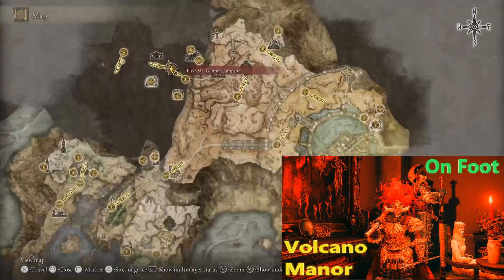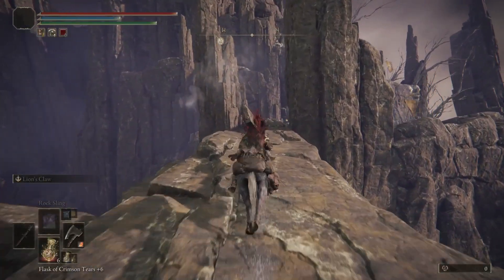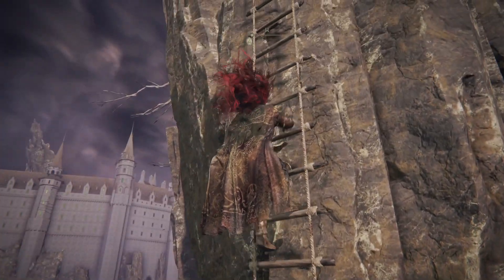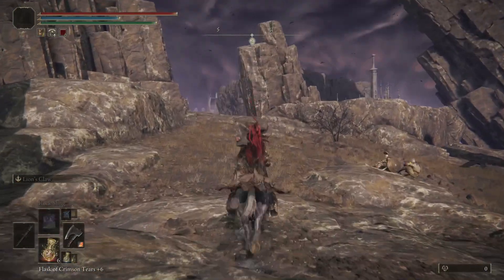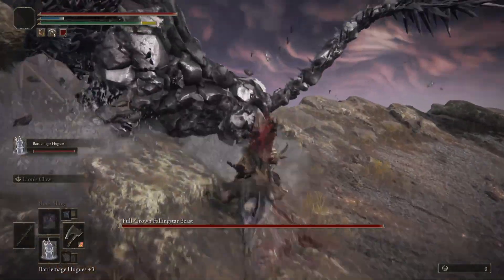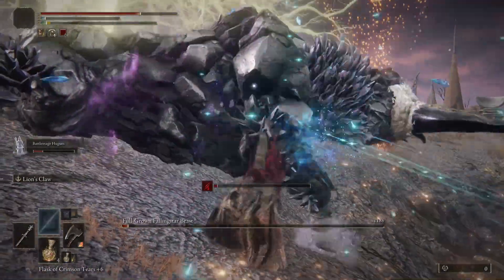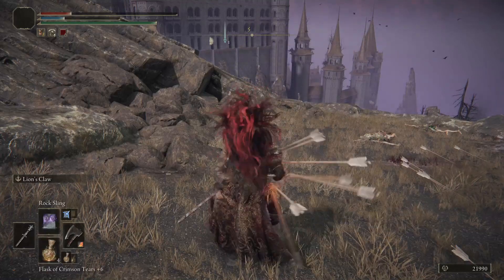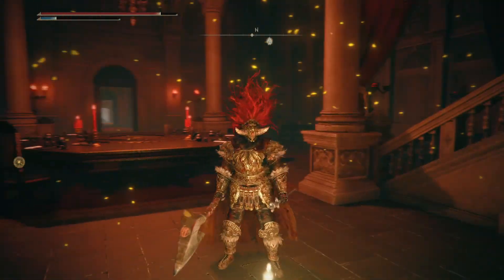How do I get to Volcano Manor on foot?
elden ring how to get to volcano manor.
elden ring how to get to volcano manor without rya.